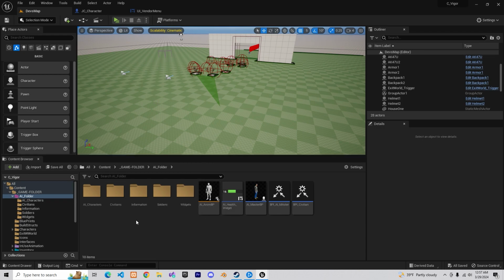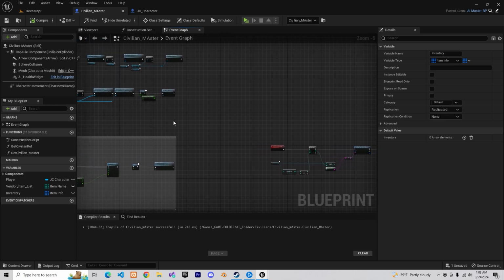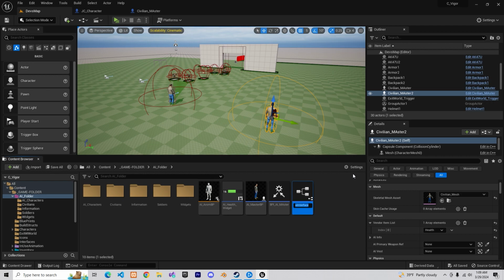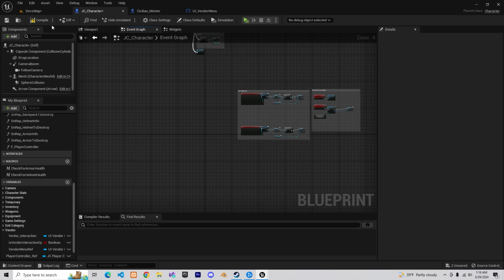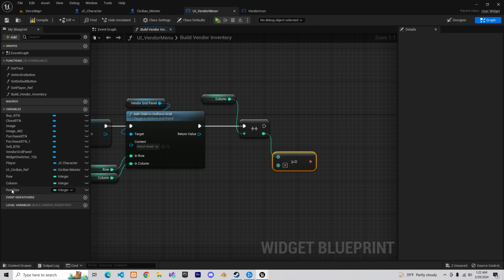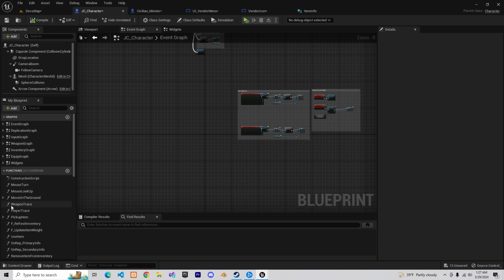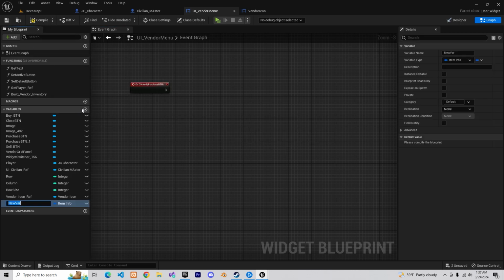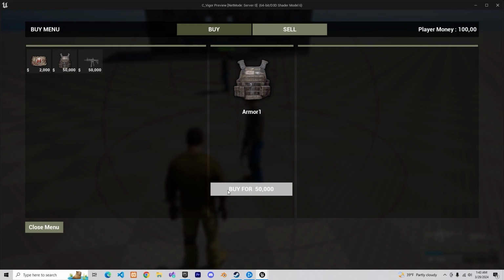UE5 TPS Multiplayer shooter (AI, Vendor part 3 ). Part 24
You can download the entire project file here.